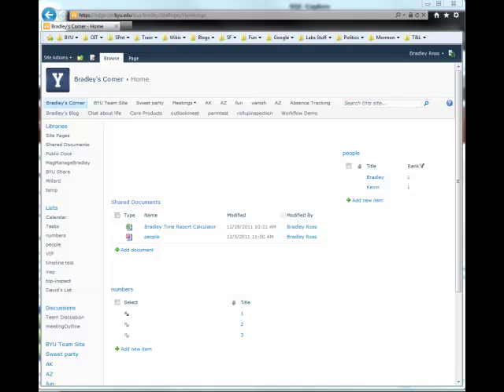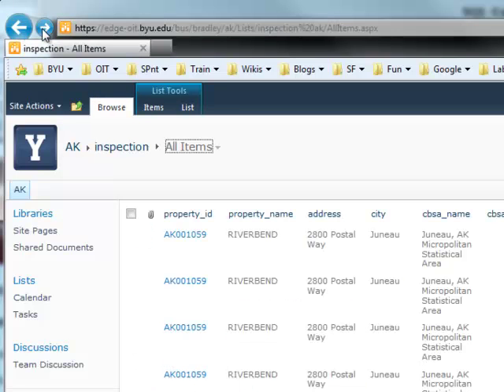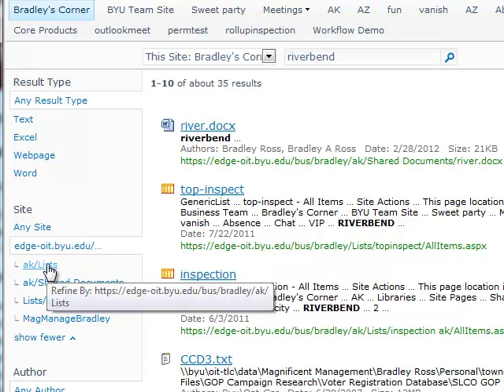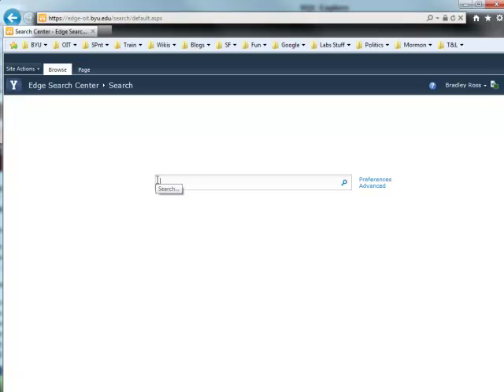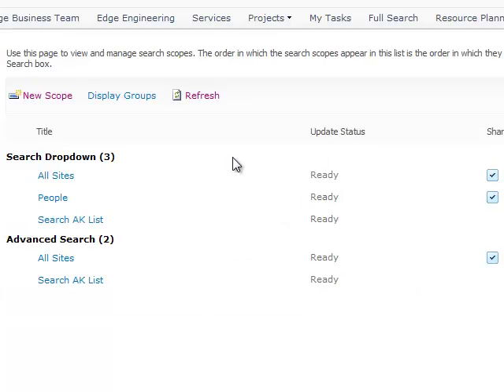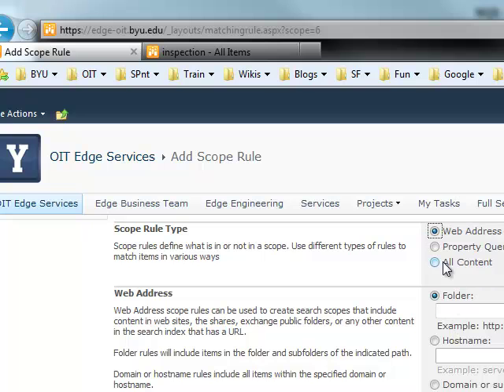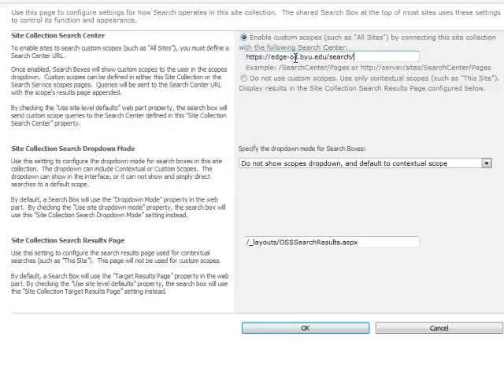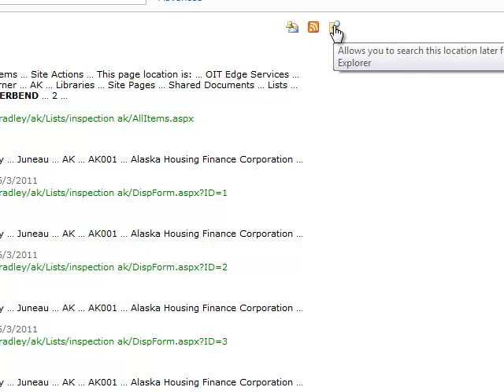Search Scopes in SP2010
A look at how to create a search scope and make it available on our SharePoint 2010 sites.